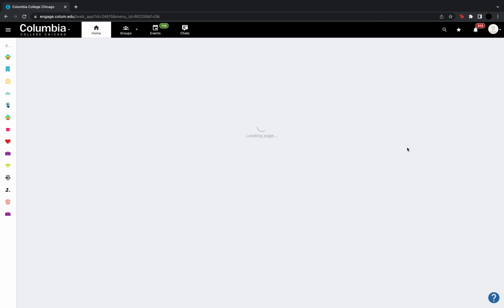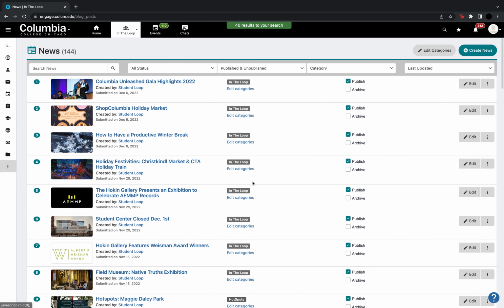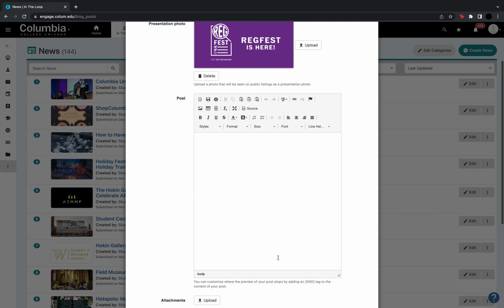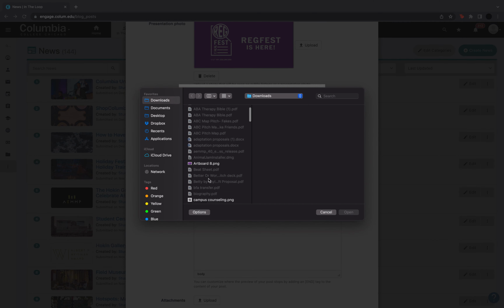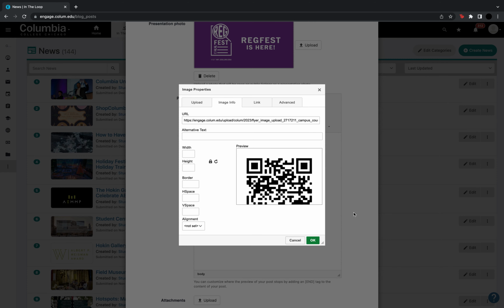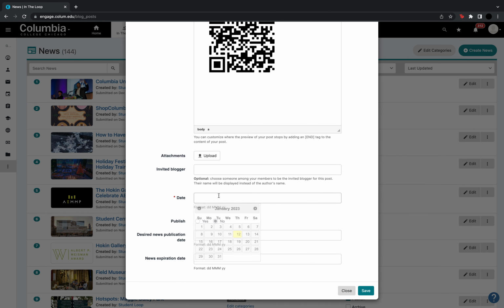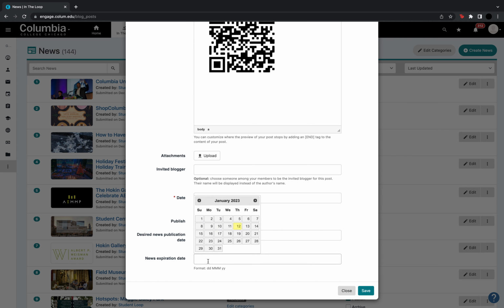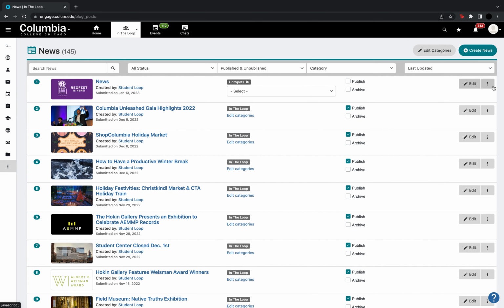Uploading Articles to Engage